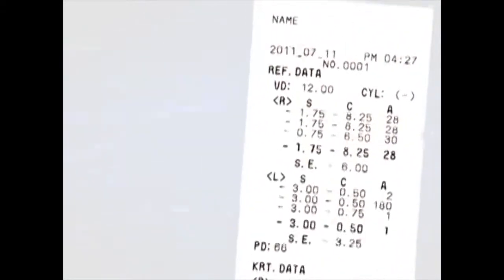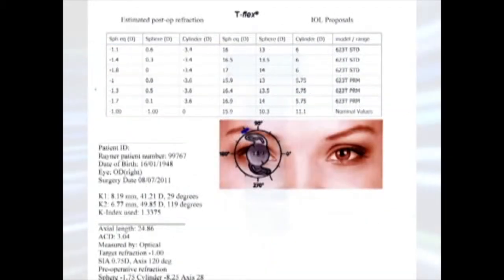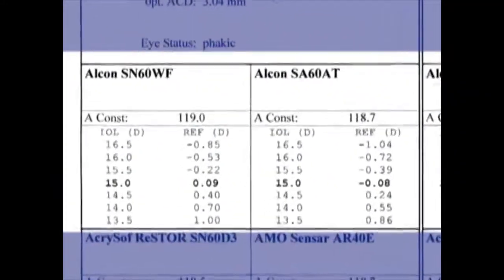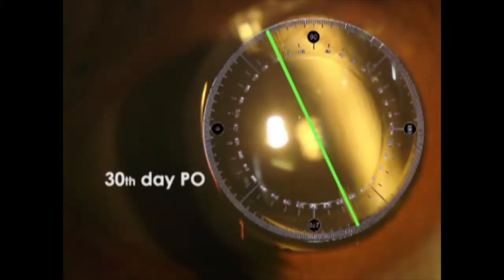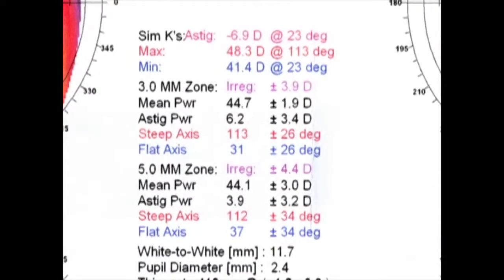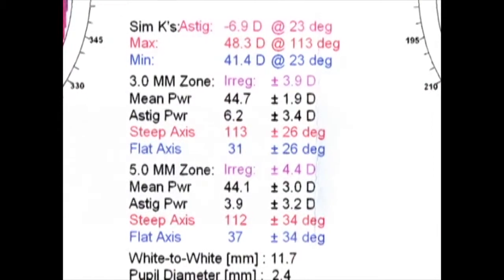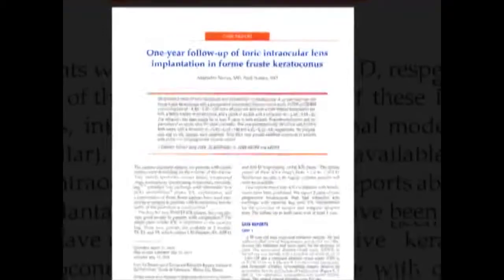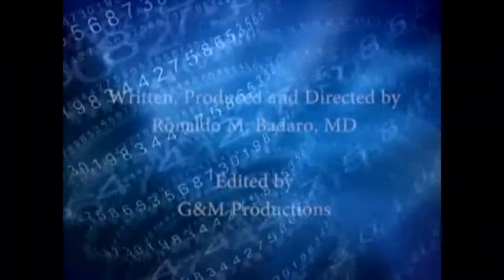RB The Ks Puzzle ING